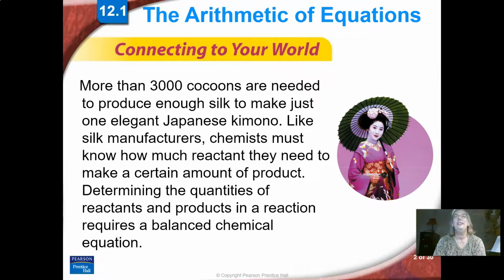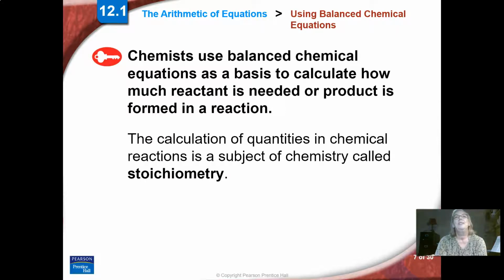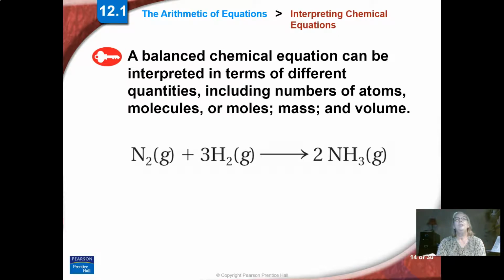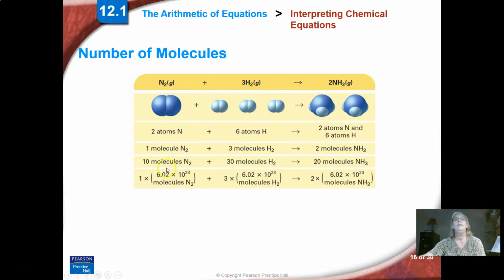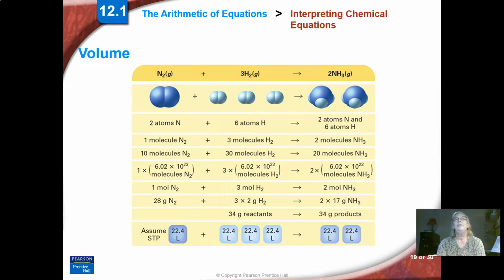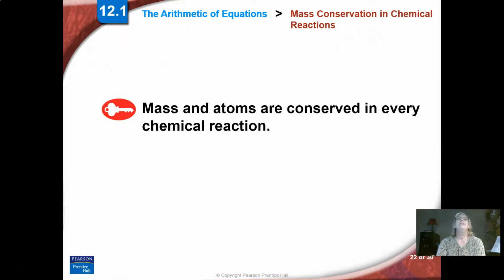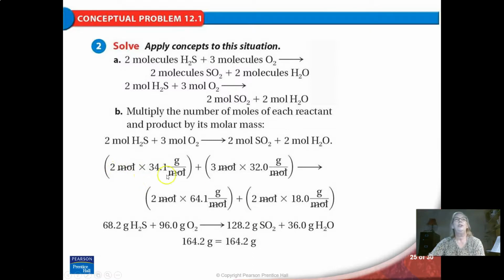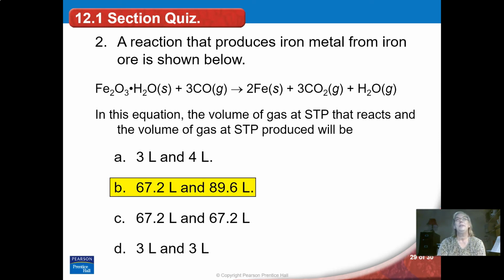PH Chem 12.1